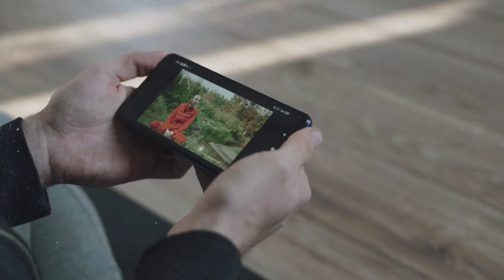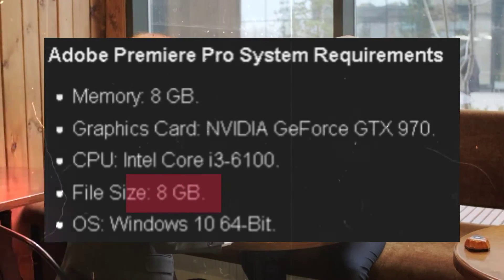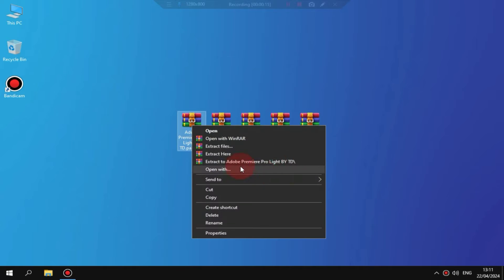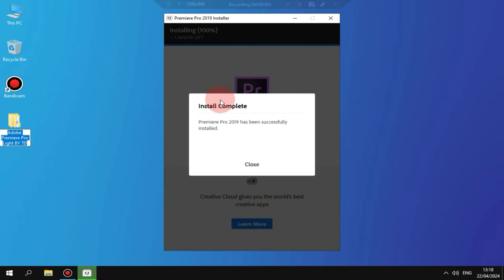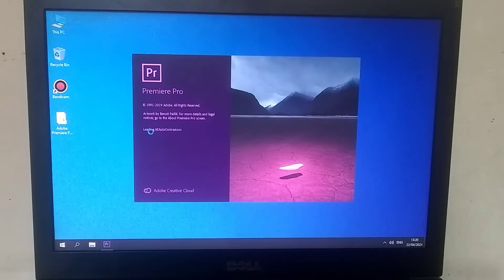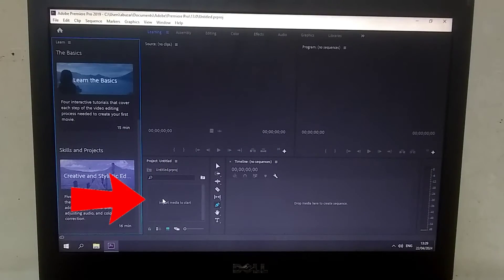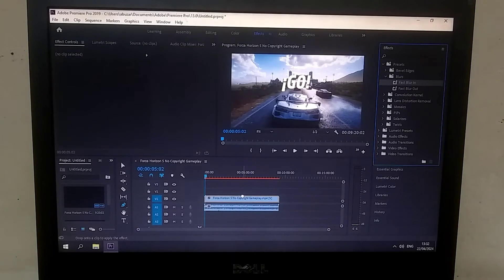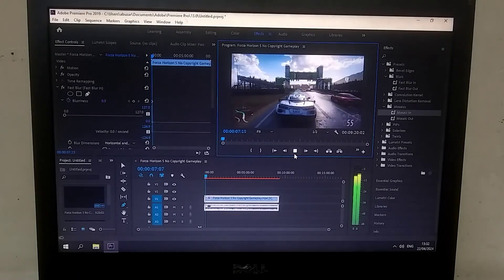Adobe Premiere Pro *LIGHT VERSION* For 2 GB Ram PC | No GPU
if you have a low-end PC? If you want to run high-end video editing software like Adobe Premiere Pro, then today is just for you because in today's video, I will provide you with the light version of Premiere Pro that you can easily use on your 2 GB RAM PC with any graphics card. Adobe Premiere Pro is basically for those who want to do advanced-level video editing, but since its system requirements are very high, people like me can't use this software. In today's video, I will provide you with the Adobe Premiere Pro Light version.

Chapters:
0:00 Intro
0:48 Installation
1:37 First Look
2:46 Conclusion